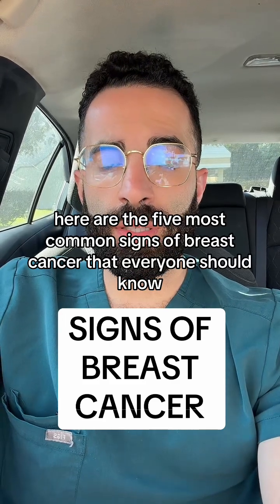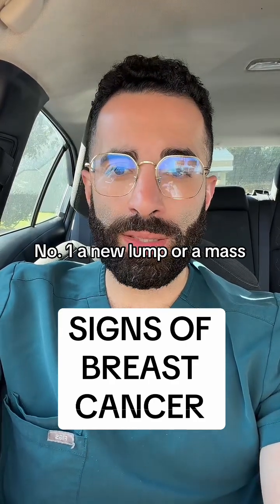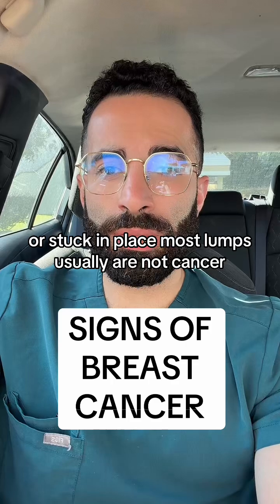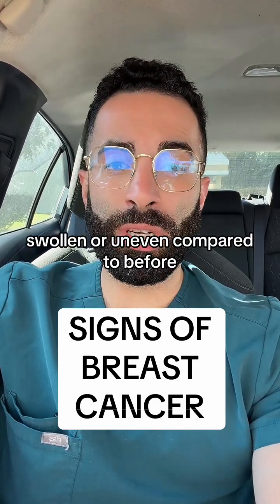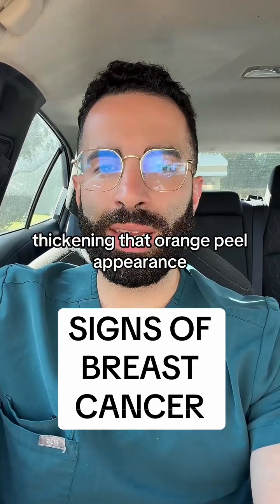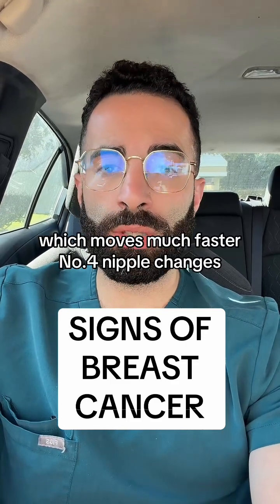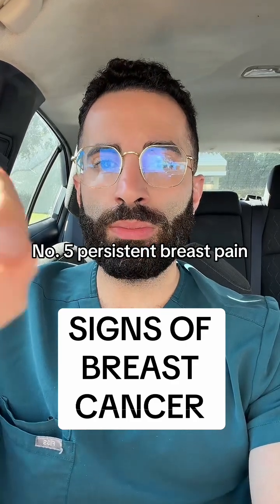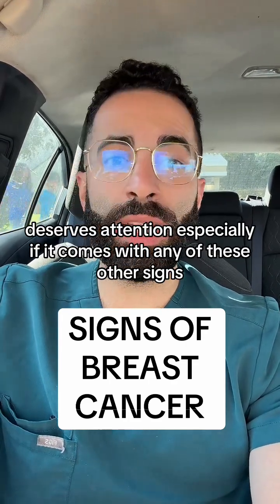Signs of breast cancer